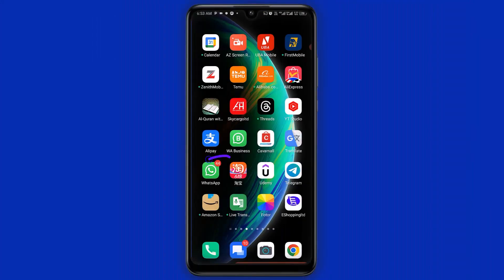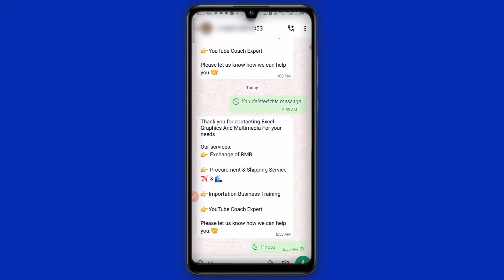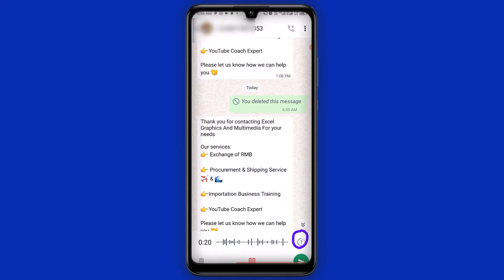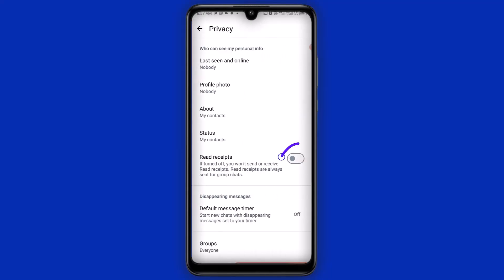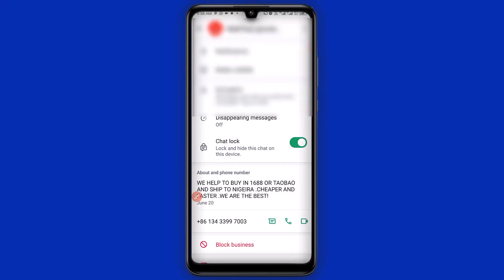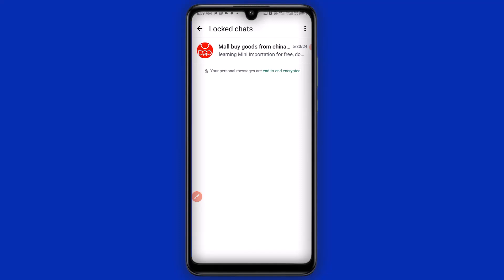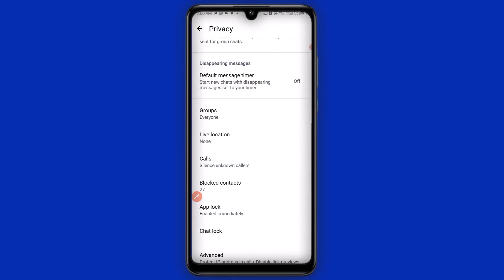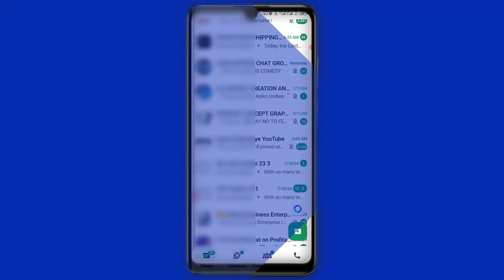5 TOP WhatsApp Privacy Update Features You Should Know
In today's video, we're diving deep into the latest privacy updates on WhatsApp that you absolutely need to know about. Whether you're a casual user or someone who relies heavily on WhatsApp for communication, these features are game-changers for your privacy and security.

👁️‍🗨️ BONUS TIP: Privacy Checkup
Don't miss our bonus tip at the end, where we guide you through a quick privacy checkup to ensure all your settings are optimized for maximum privacy.

Make sure to watch the entire video to get the most out of these new privacy features.